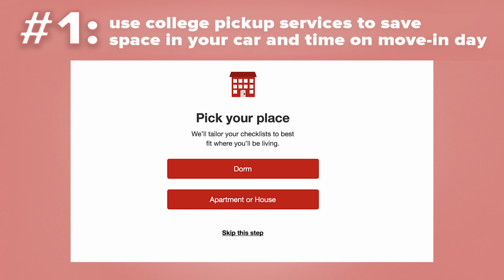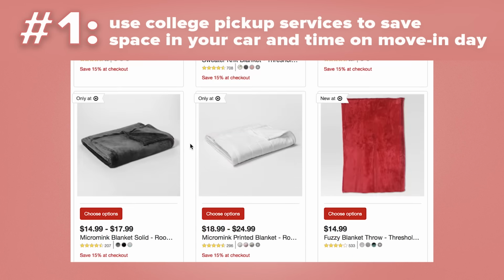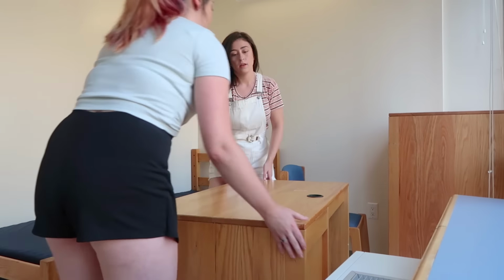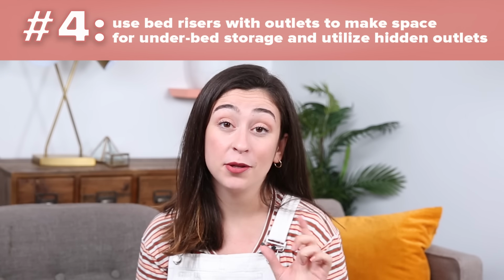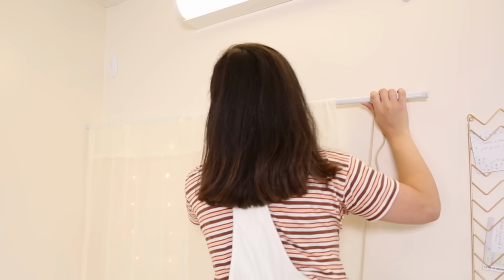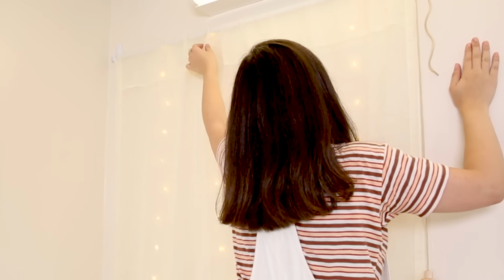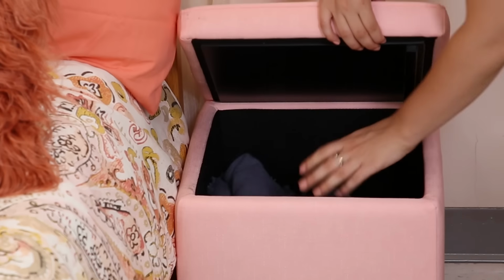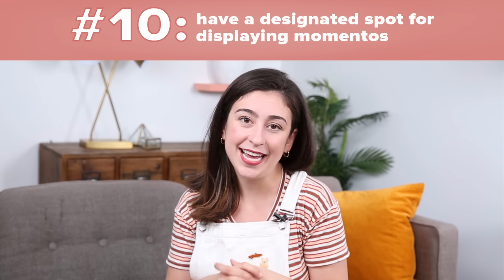10 Tips & Tricks For Decorating Your Dorm Room | Tasty Home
⇩ASHLEY’S SOCIALS⇩

⇩CASTING FORMS⇩

Check us out on Facebook!

MUSIC

White polygonal surface loop
sihuo0860371/Getty Images

MUSIC

sihuo0860371/Getty Images

MUSIC

sihuo0860371/Getty Images